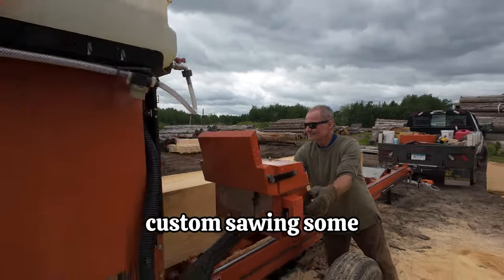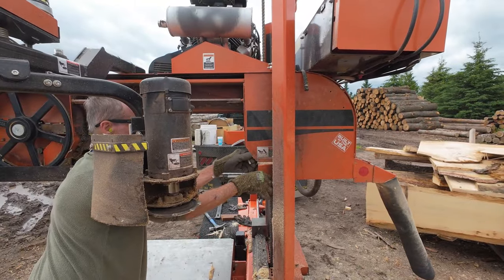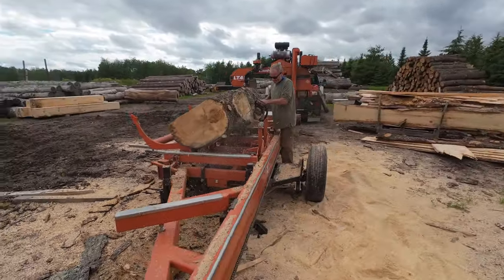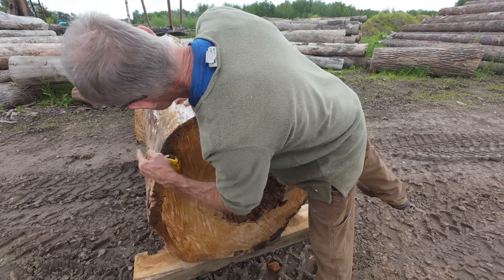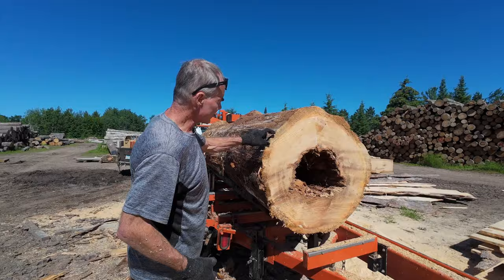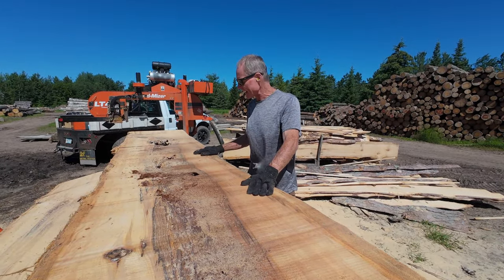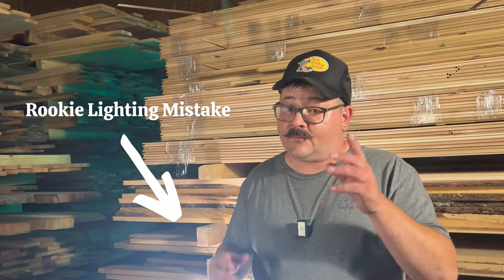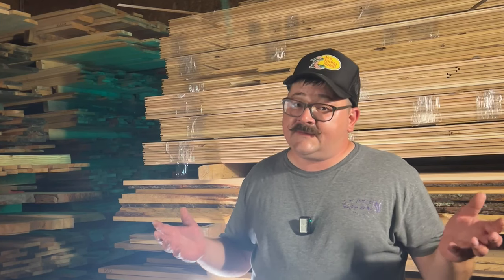LT40 Woodmizer Tips That Save You MONEY! Prep Your LOGS!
Hey everyone! Today we're teaming up with John Mckenzie, a Sawyer and Sawmill Pro, to cut up some White Pine logs for a customer of ours, into beautiful 16 x 16 beams and 4/4 lumber with his LT40 Woodmizer! John's an expert on all things sawmill operation and maintenance, and he's sharing tons of valuable tips that are not only for your Woodmizer Brand Sawmill, but for your customers in order to get the best lumber, and save time for both of you in the process.

In this video, you'll learn:

How to properly prepare and preserve your logs before getting them milled (save money and get the best results!)
Essential LT40 operation and maintenance tricks to keep your sawmilling smooth.
What "Flitches" are (and how they affect your lumber!)
How to cut logs after the crotch for maximum efficiency.
Plus, we tackle a HUGE rotten log - can we salvage it, or is it a lost cause?   Watch and find out!

Bonus: Learn from my big mistake (don't forget to band your lumber!) to avoid frustrating your sawyer and yourself!

Ready to take your Saw Log Milling to the next level? John's tips are a game-changer!

Chapters:
0:00 - Intro
0:45 Make Sure Logs Are CLEAN! Prep Before Milling
1:13 Use minimal water to clear pine pitch.
1:43 Knots and pine pitch can challenge sawing
2:47 Benefits of straight logs
3:11 Recap of Tips (The GOLDEN Info)
3:33 Keep Logs Off the Ground. Wait To Cut.\
4:00 John's various tips.
4:21 Banana's are bad. Hard to square up.
4:48 Knots And Pine Pitch again.
5:02 What is a "Crotch" in a Log?
5:52 Cutting End Of Log To Avoid Dirt.
6:04 Example Of Bad Felling. Crack in the Log.
6:46 DAY TWO the Rotten Log.
7:56 What are Flitches?
8:14 how far does the rot go?
9:40 The Lumber Reveal - The Final Count.
10:29 The Customer Picks up the Lumber.
11:11 "In Trouble For Selling Wood."